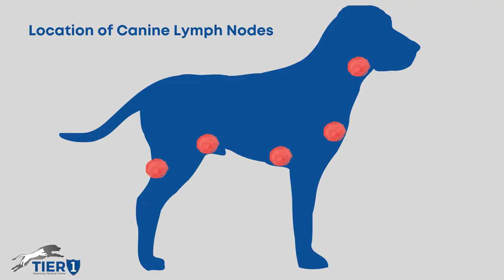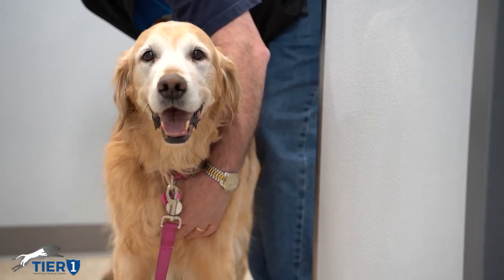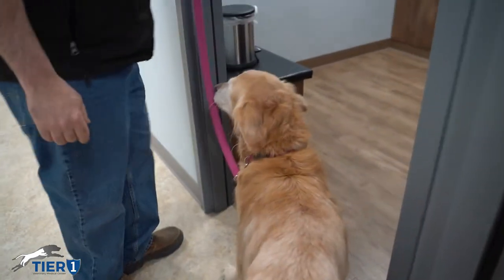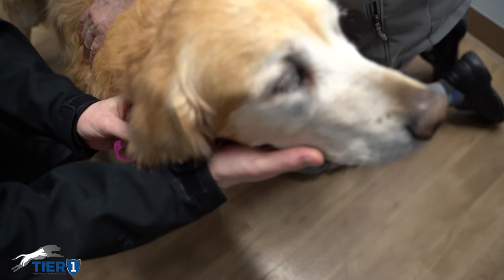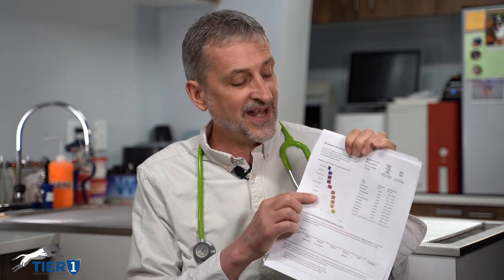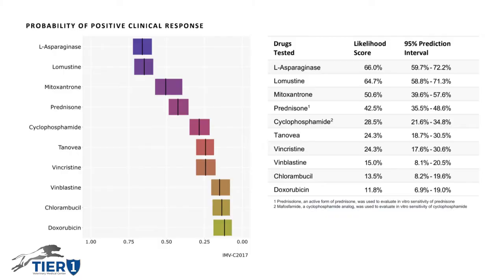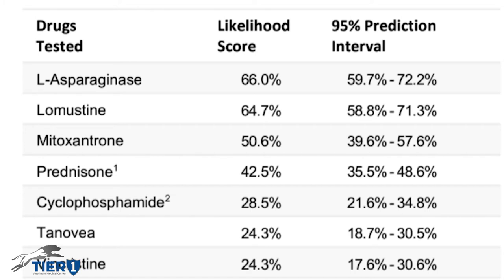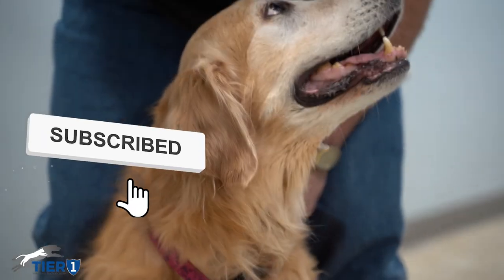New tool to treat canine lymphoma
We've got a new tool to help treat canine cancer ❤️
Specifically, lymphoma, which is one of the most common cancers we see at our hospital.
Dr. Brad Schmidt, the only Veterinary Oncologist in Alaska, tells us how it works, the dogs he highly recommends it for and why it will significantly improve our ability to extend the life of your beloved best friends 🐶